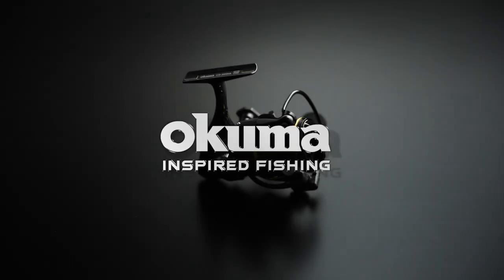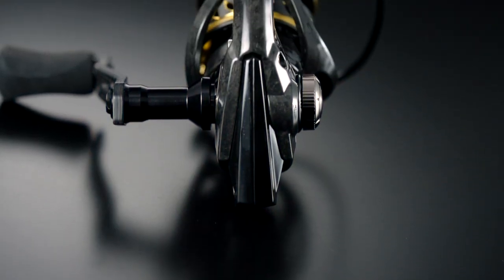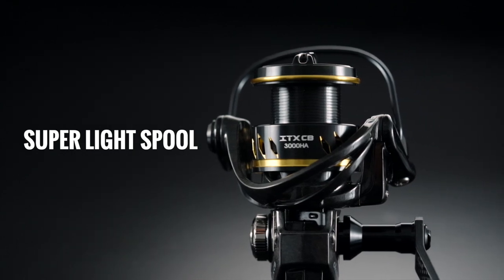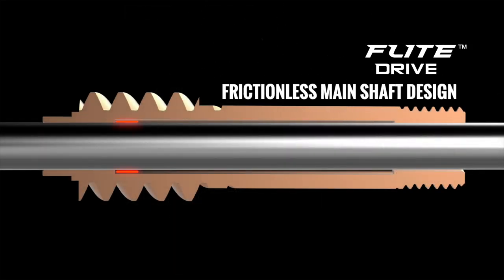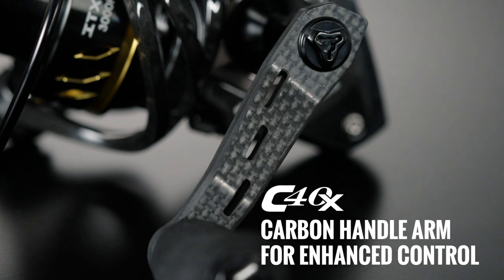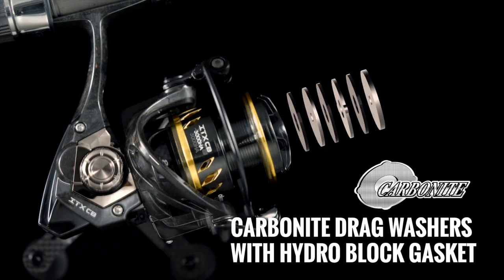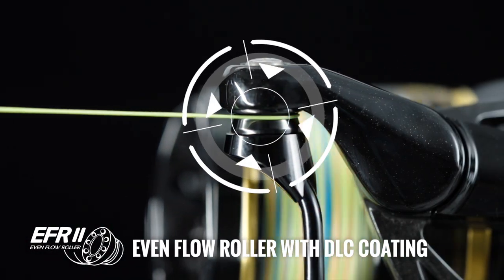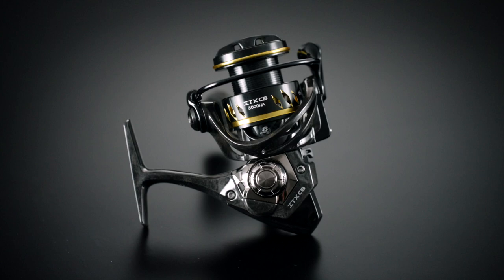Okuma ITX CB Spinning Reel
INSPIRED BY LIGHTWEIGHT

Embracing a full carbon concept, the ITX CB spinning reel is the perfect balance of lightweight design and robust construction, resulting in unrivaled performance.